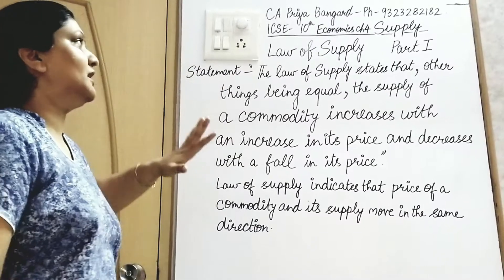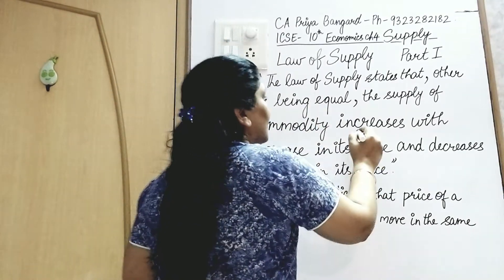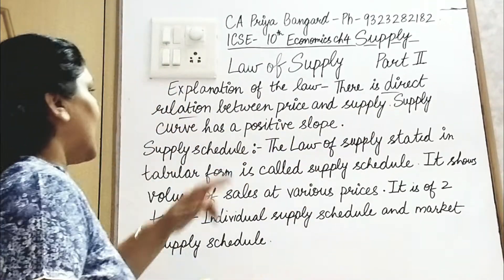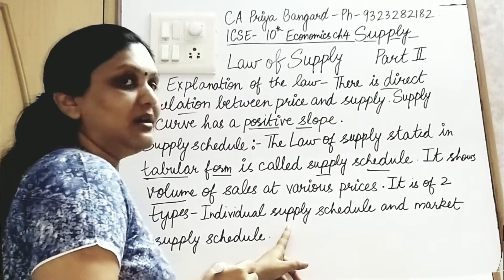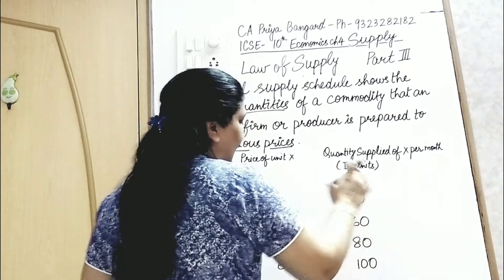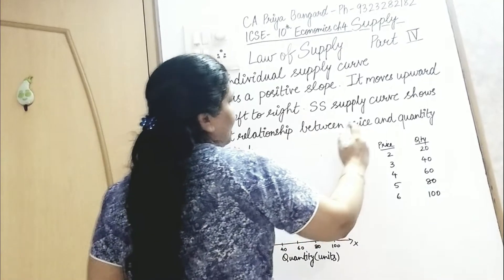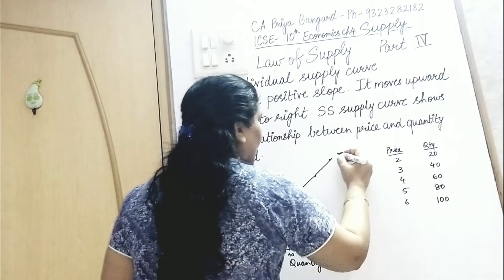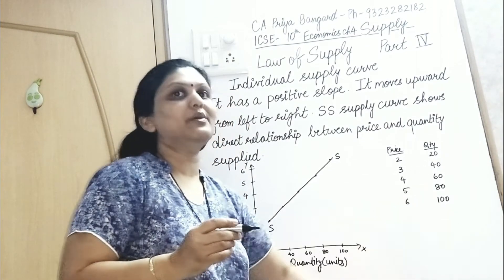5 Law of Supply (ICSE X Economics Ch 4 - Supply) - AforAccounts.com